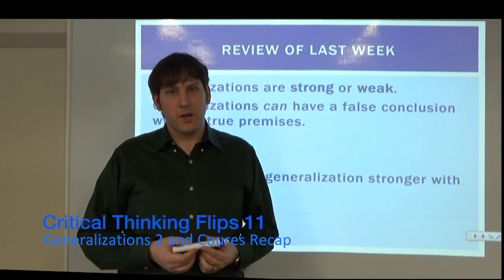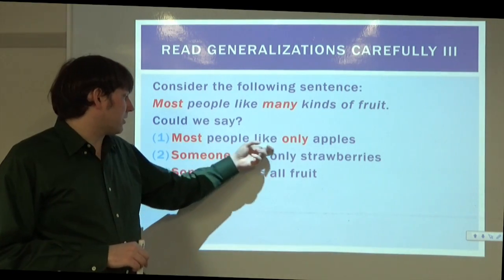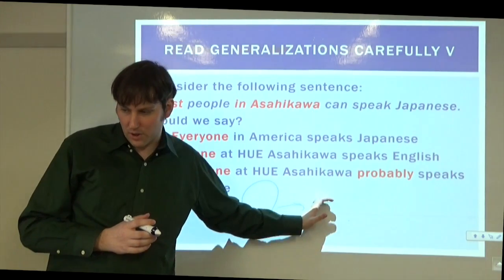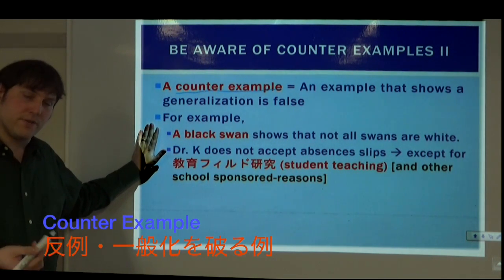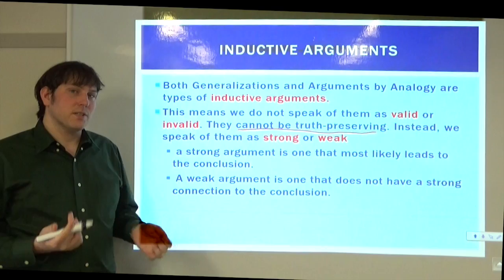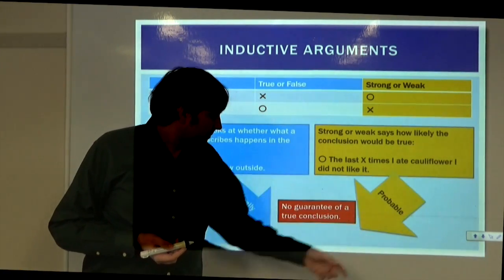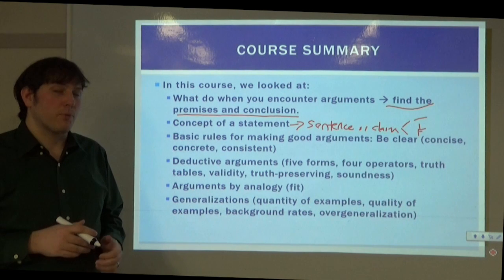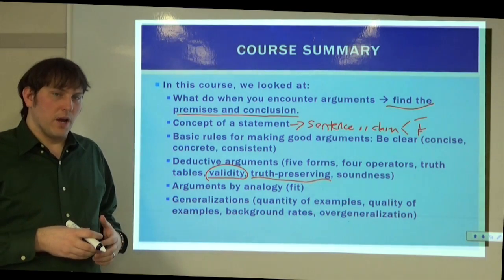Critical Thinking Flip 10 - Generalizations 2 and Course Recap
This video is about generalizations and avoiding overgeneralizations.